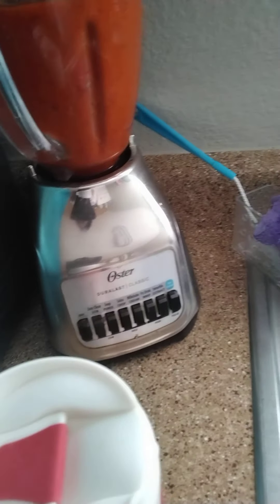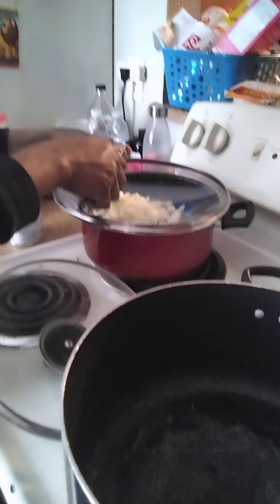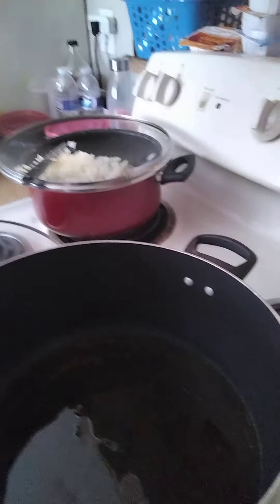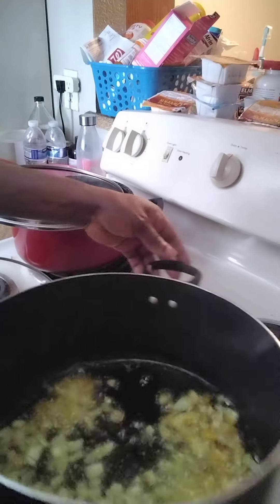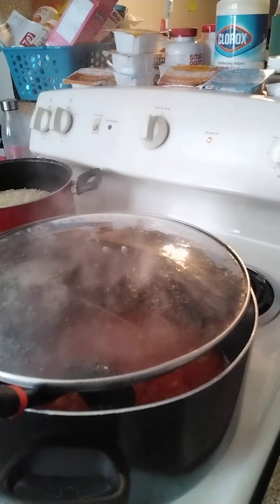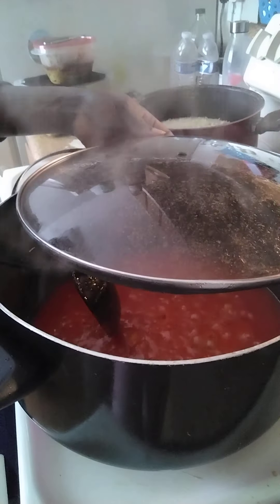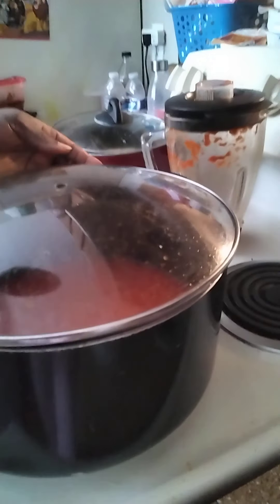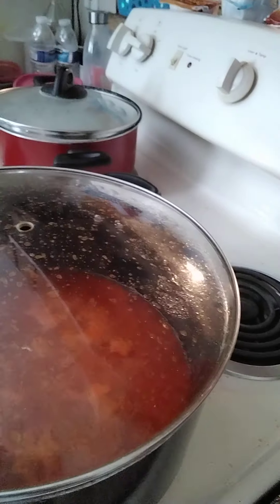Jellof rice part 1